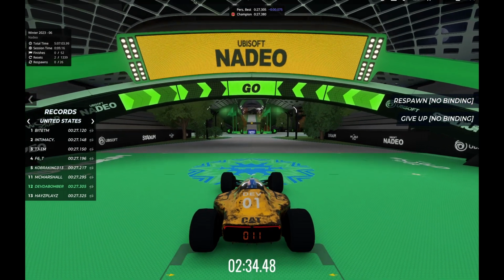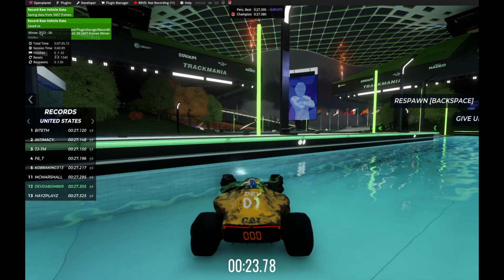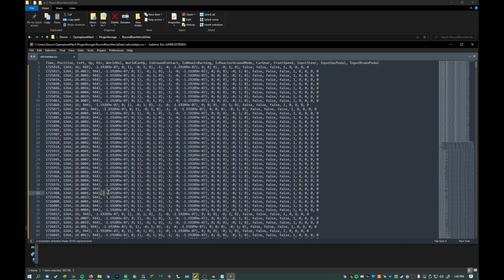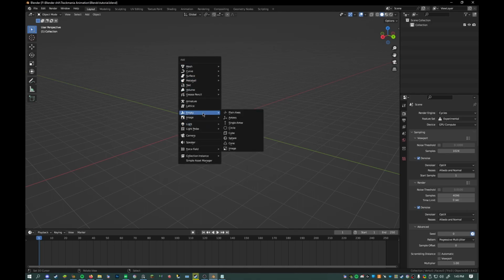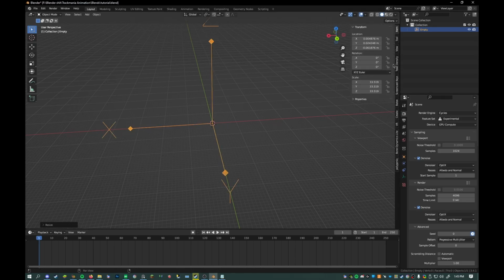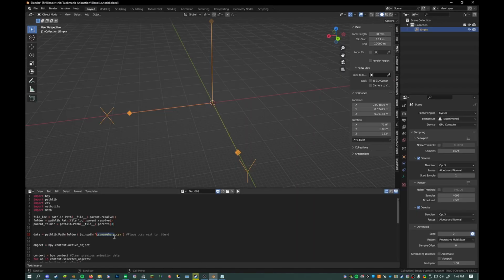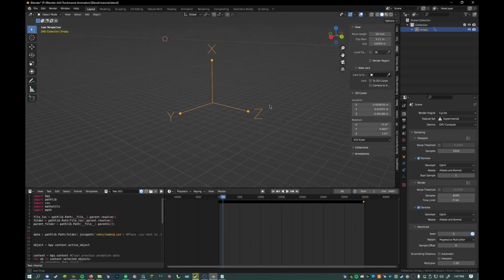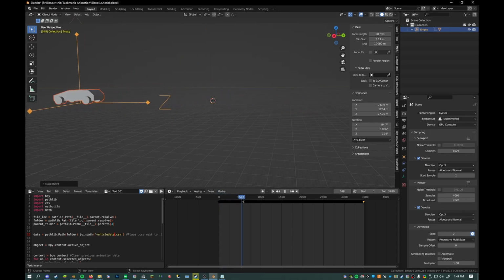TM2020 Raw Vehicle Data to Blender Tutorial (WIP)